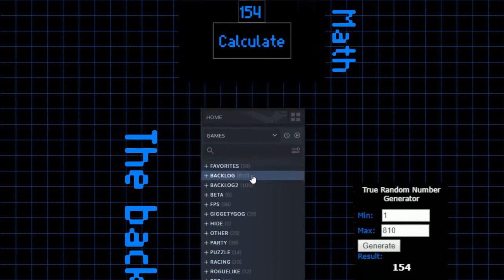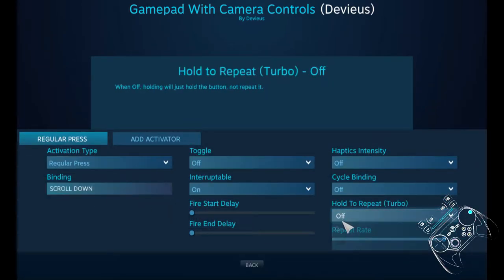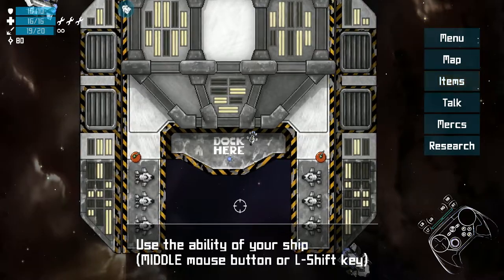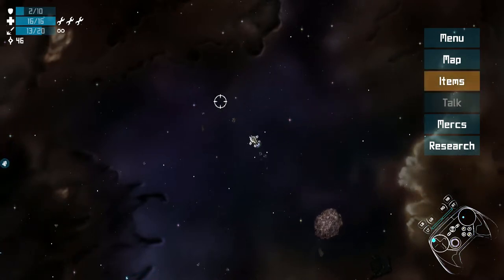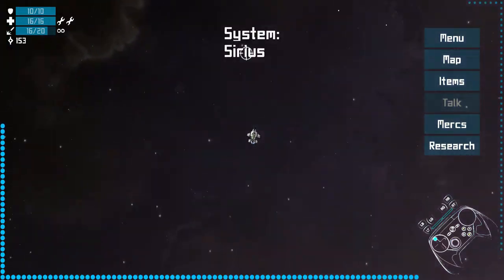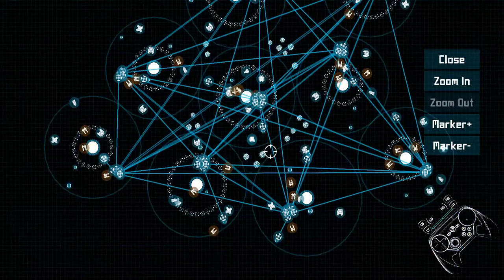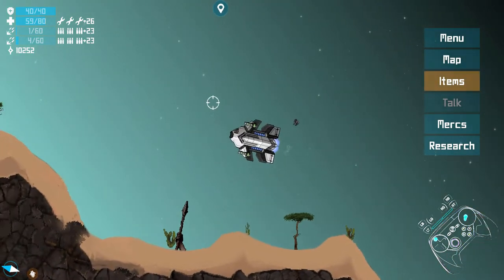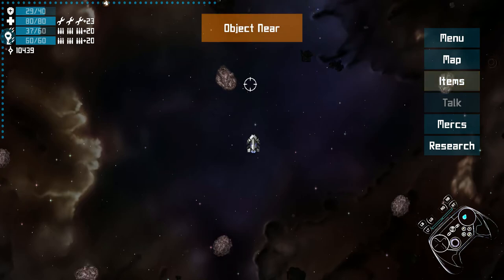Destination Sol Backlog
A game about nothing, but a lot of nothing at that.
I forgot to mention, this game is also free (but I don't know why you'd want to play this game in this state) on both Steam and on the official site.